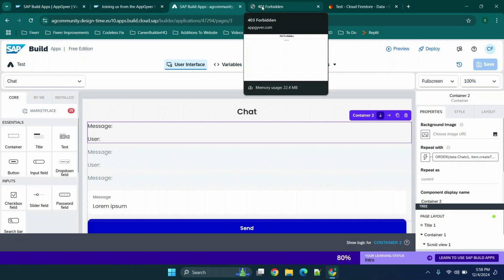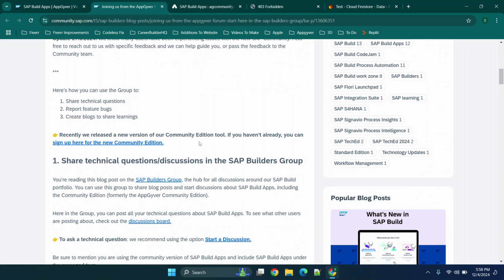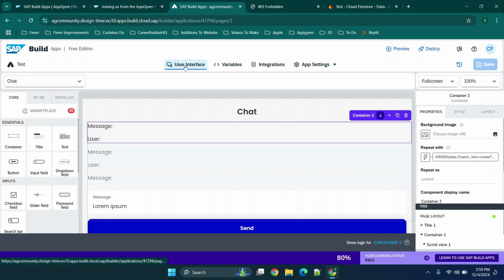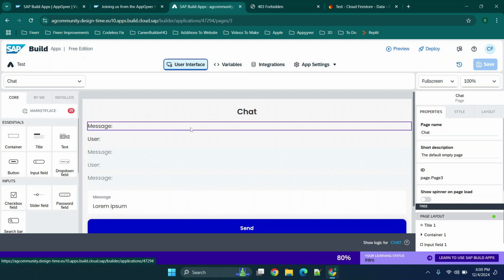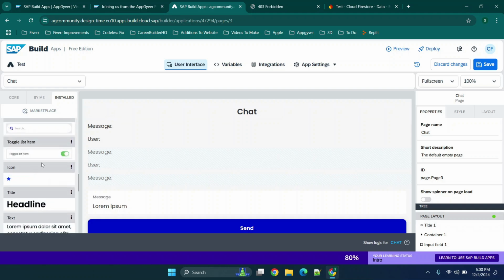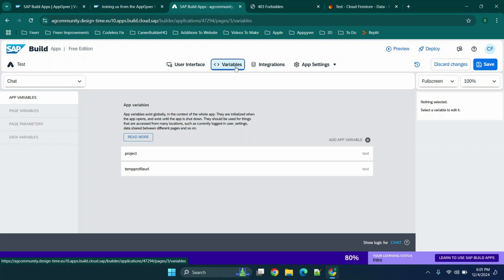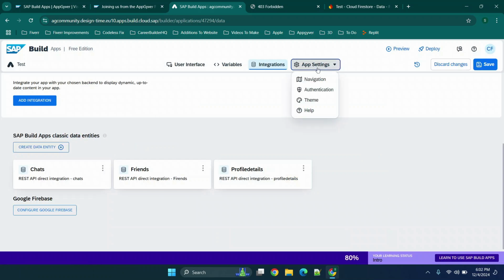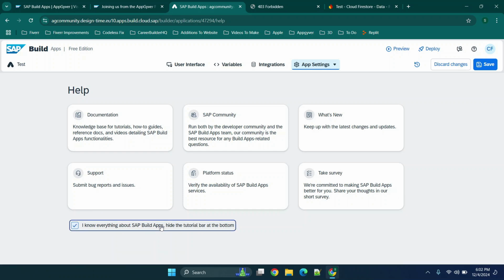The New SAP Build Apps (Formerly Appgyver) - Alot Has Changed!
In this video I will show a few changes in a recent Appgyver (SAP Build Apps) update. I want to preface by letting all viewers know the Appgyver website offers a ton of videos on how to use their app builder, I am not using this video to replace their content, but rather to show how amazing this platform is (I am not endorsed by them in any way, I found it and think it is worth looking into for anyone interested in codeless app development).

I highly recommend looking into this website to create a free app with absolutely no coding require. This is one of many codeless application development platforms, but one of the few that is completely free. This is a super quick video, and just remember with AppGyver you get more control over the process, but because of this you need to understand more to utilize the platform to unlock the full potential.

4. Tips For Submitting An App To Apple - My App Got Rejected And Now Its Approved!